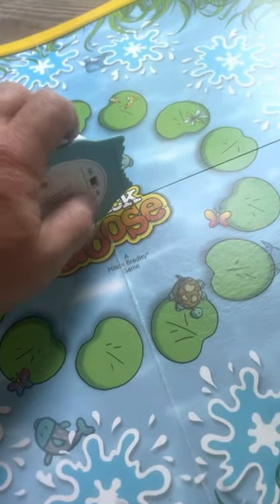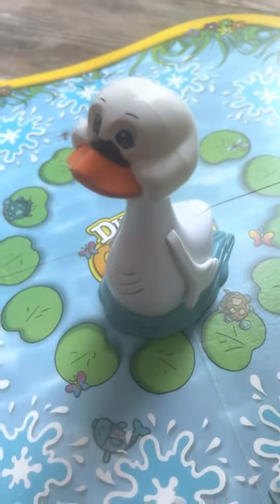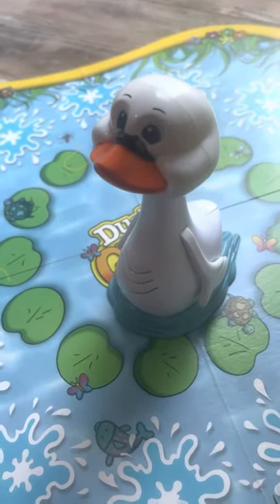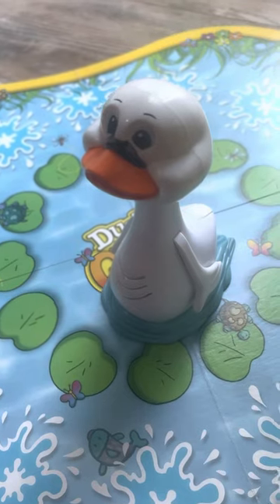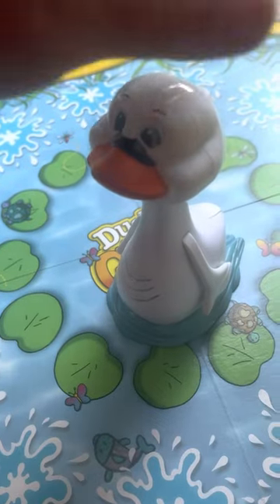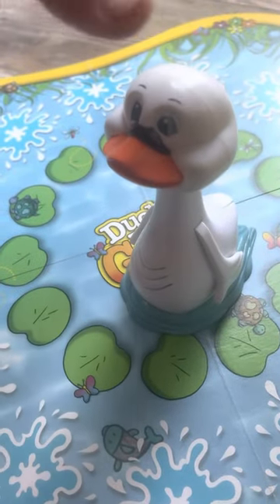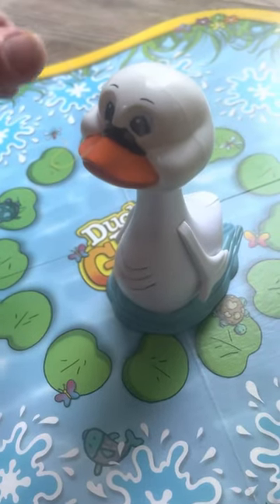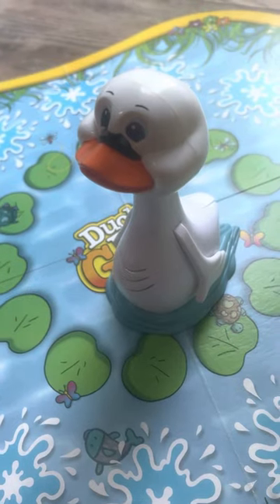Milton Bradley Duck Duck Goose Musical Talking Board Game COMPLETE! SEE YOUTUBE!